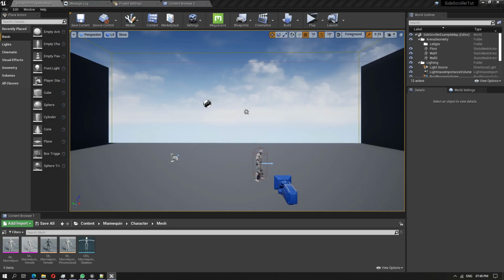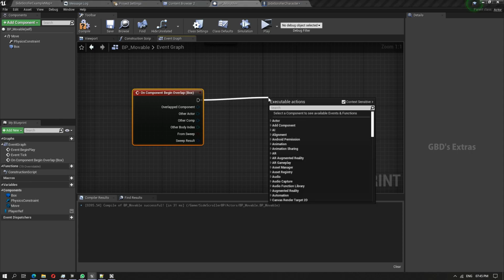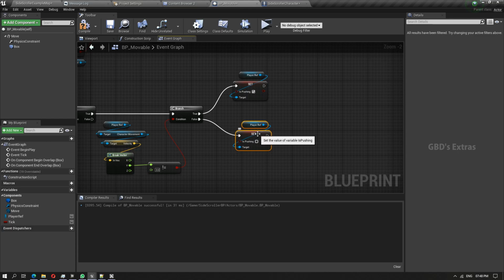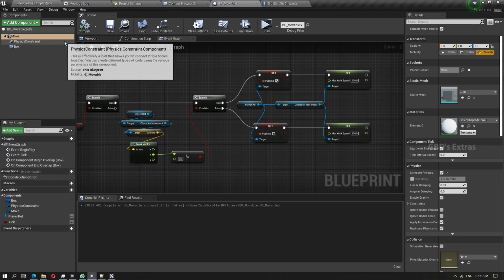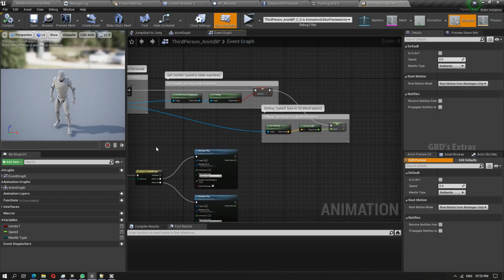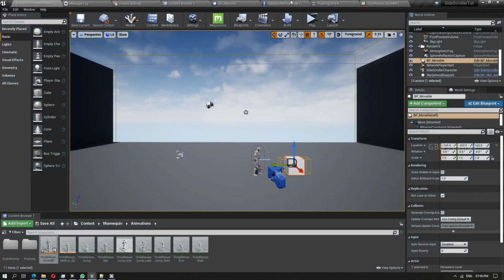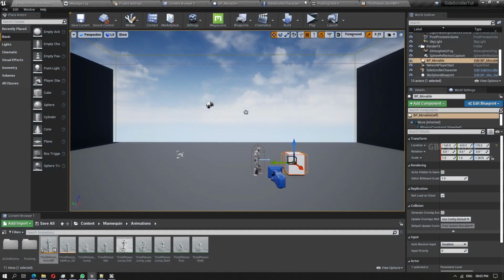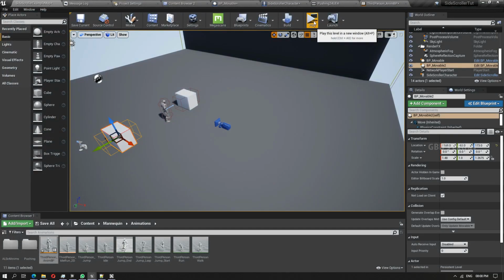UE4 - Pushing/Moving Objects Tutorial